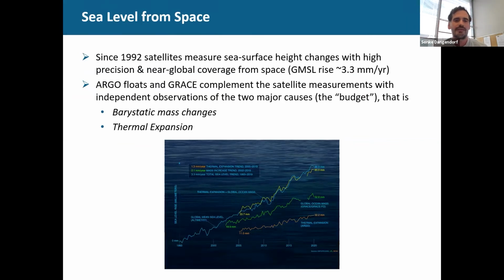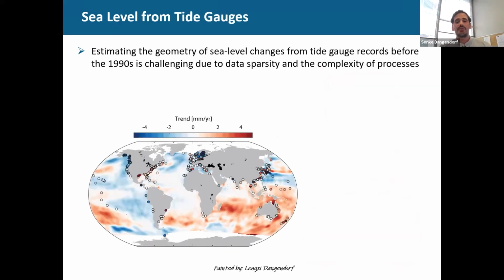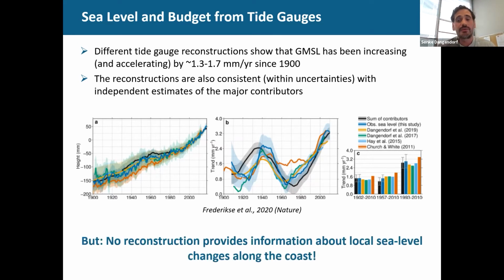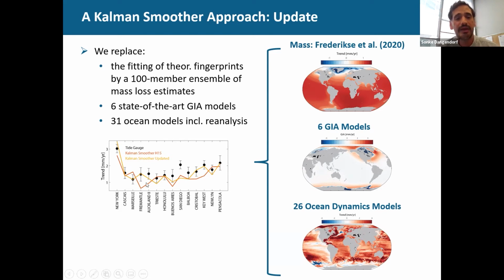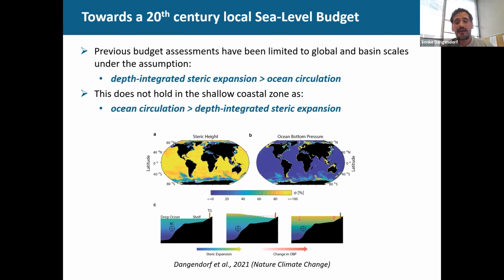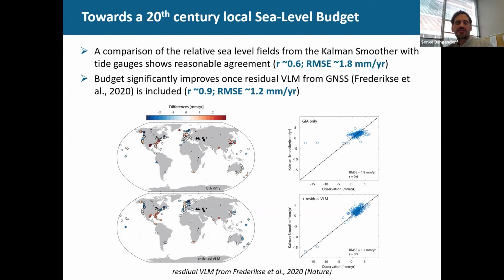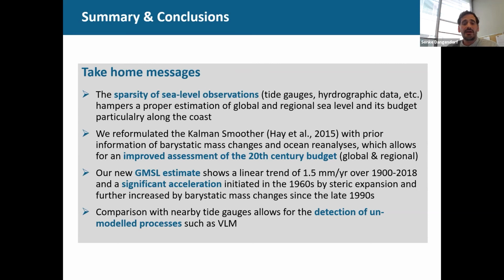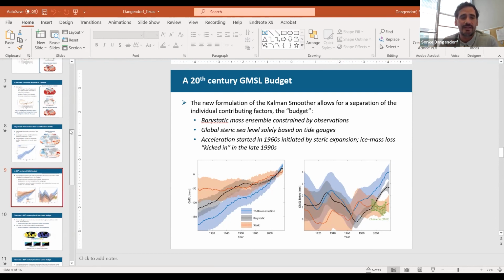Probabilistic reconstruction of global and regional sea-level rise and individual contributors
Speaker: Sönke Dangendorf, Ph. D., Assistant Professor, Department of Ocean and Earth Sciences, Center for Coastal Physical Oceanography, Old Dominion University
Norfolk, VA, USA

Estimating 20th century global and regional sea-level rise and the individual contributors (the so-called sea-level budget) is currently hampered by the sparsity of in-situ observations (e.g. tide gauges, hydrographic profiles) in combination with a complex geometry of the individual contributing processes. In this presentation I will provide insights into some of the key challenges related to the reconstruction of sea-level changes and introduce a probabilistic approach based on a Kalman Smoother (Hay et al., 2015) that assimilates prior information on individual processes and their spatial covariances. The prior information contains (i) an ensemble of independent observational estimates of the 20th century spatial-temporal fingerprints of contemporary barystatic mass changes from glaciers, ice-sheets, and terrestrial water storage, (ii) several state-of-the-art Glacial Isostatic Adjustment models, and (iii) climate model and ocean reanalysis fields of dynamic ocean circulation driven sea-level changes. The inclusion of these priors allows for a separation of individual sea-level budget components and their uncertainties that are constrained by the available tide gauge network. The resulting spatial-temporal fields of sea level are not only important for assessing coastal sea-level budgets at individual locations but also as indicators of unobserved processes such as (nonlinear) vertical land motion.

Reference:
Hay, C. C., Morrow, E., Kopp, R. E., & Mitrovica, J. X. (2015). Probabilistic reanalysis of twentieth-century sea-level rise. Nature, 517(7535), 481-484.